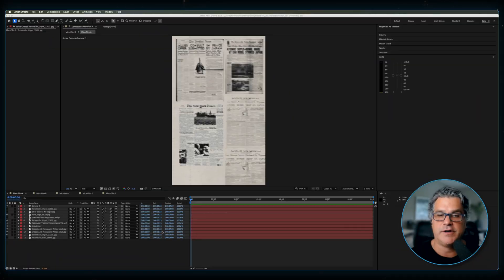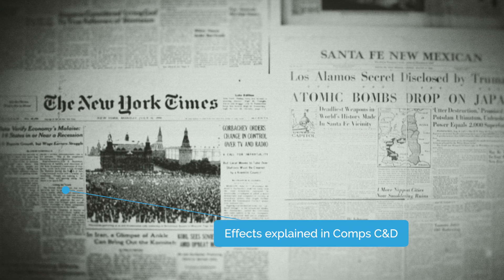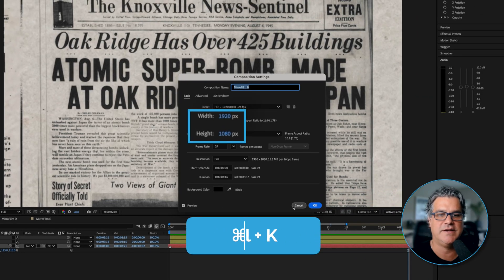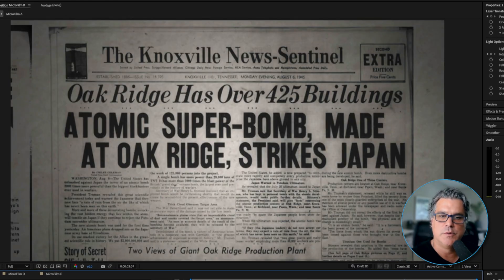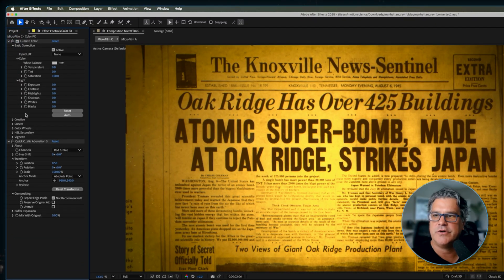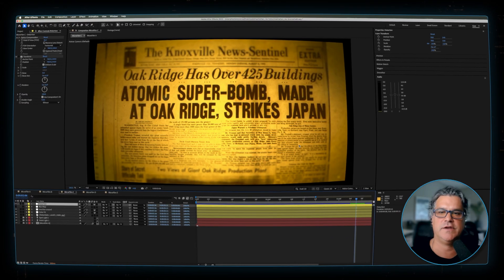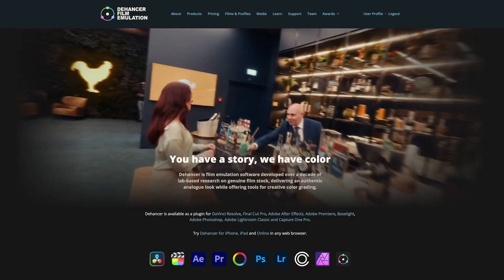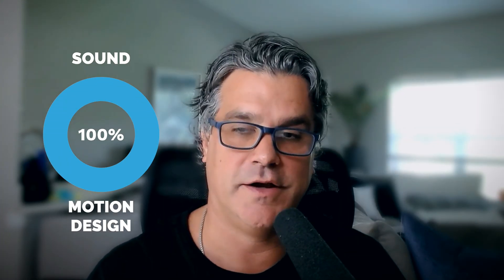How to Create a Cinematic Microfilm Animation in After Effects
Discover how to recreate the gritty, cinematic look of vintage microfilm right inside After Effects. In this tutorial, I’ll walk you step-by-step through building tall compositions, animating a mechanical 3D camera, adding textures, film emulation, distortion, and subtle sound design to achieve a striking microfilm sequence.

This technique is inspired by old library microfilm machines and cinematic title design — perfect for adding atmosphere to your motion design projects.

If you’re ready to dive deeper into cinematic motion design, explore the Motion Science Membership

Chapters

0:00 – Intro: What is Microfilm?
0:19 – Building the Vertical Composition
0:41 – Layer Effects & Blending Setup
1:03 – 3D Camera Motion & Mechanical Movement
1:56 – Scaling & Comp Setup
2:18 – Lighting Setup: Point Light & Spotlight
2:42 – Dynamic Light Keyframes (Film Look)
3:28 – Adding Texture & Color Grading
4:06 – Chromatic Aberration & Lens Blur
4:26 – Distortion & Analog CRT Effect
5:00 – Extra Vignette & Venetian Scan Lines
5:35 – Film Emulation with Dehancer Pro
6:00 – Adding Sound Design for Atmosphere
6:24 – Final Result & Wrap-Up